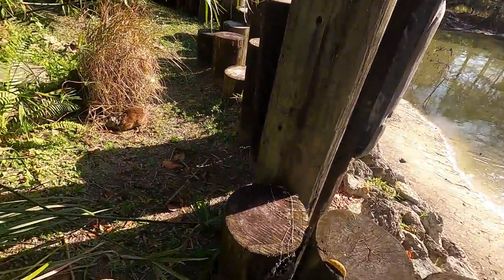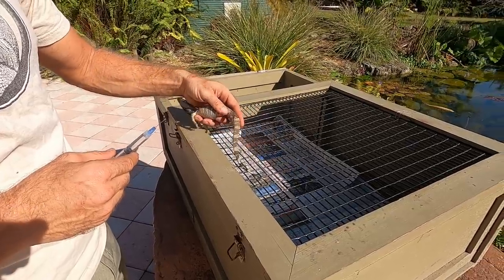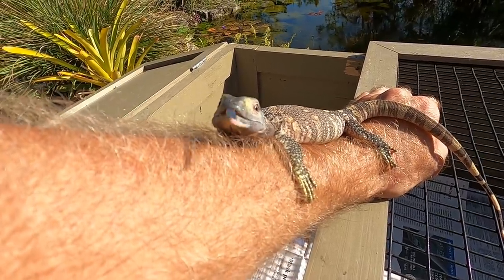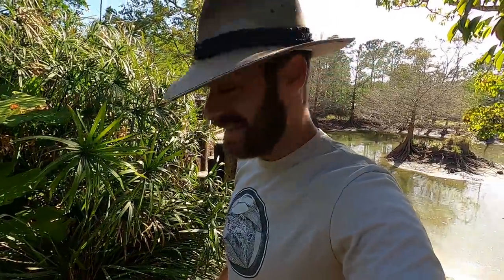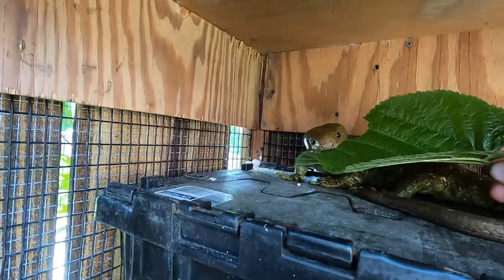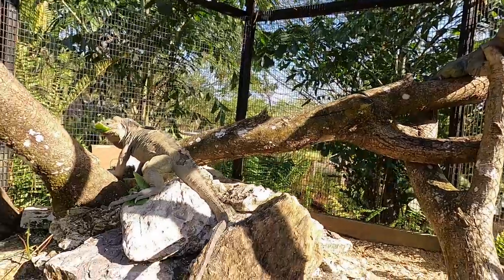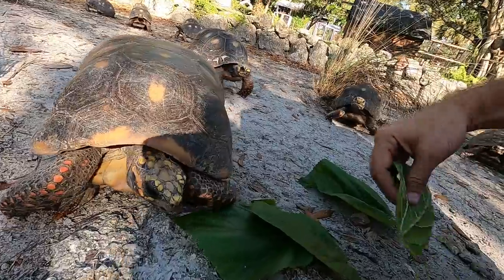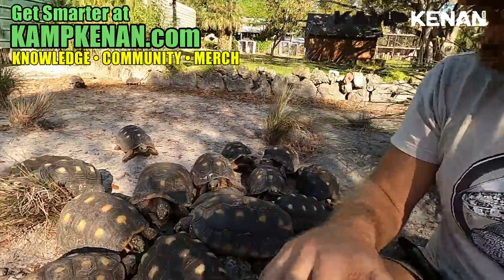Lizards & Tortoises Love this Leaf!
My new mulberry tree has leaves that my reptiles love!  The redfoot tortoises, the rhino iguanas, the monkey tail skinks all enjoy eating it!  Also get an update on Bobby Rubino, the black throat monitor lizard.  His health progress is slow but good.

This is the place for serious reptile lovers!  We have tons of expert info on pet lizards, habitat, snakes, turtles, sulcata tortoises, terrapin, crocodiles, russian tortoise, alligators and all sorts of scaly & misunderstood creatures in Florida.  We also love to learn from other animal experts, like Tanner Serpa, who are happy to share knowledge about pets.  That’s what Kamp Kenan is all about. We love reptiles & science and we know you do too. This is why we do what we do. Animal conservation in the modern world matters, we're out there living it and doing it every day. This is real life, these stories are real, and our sole purpose is education in action for you so that you can learn something new every day and one day perhaps get involved yourself. It's that simple.